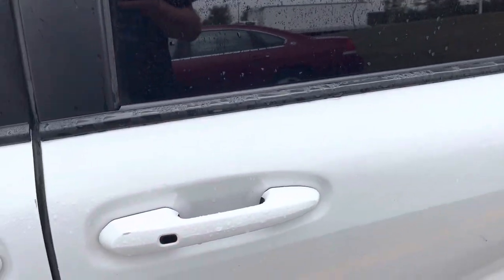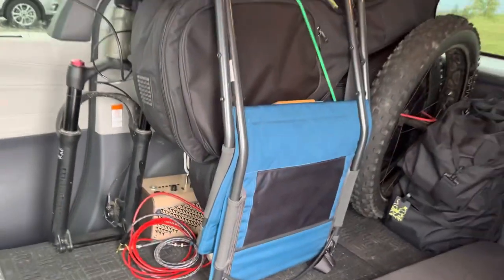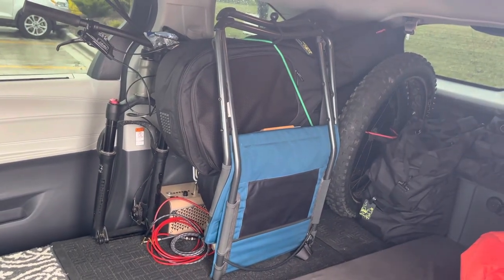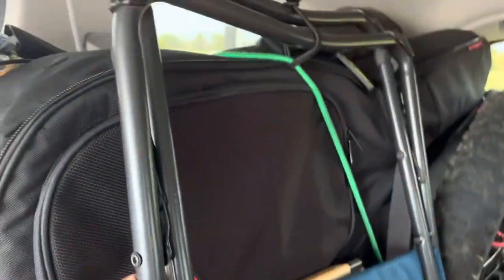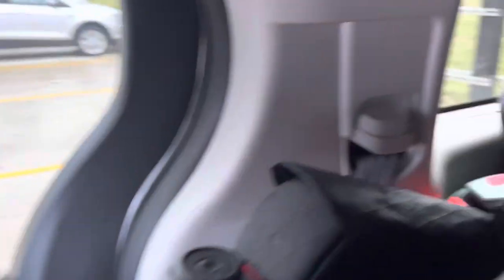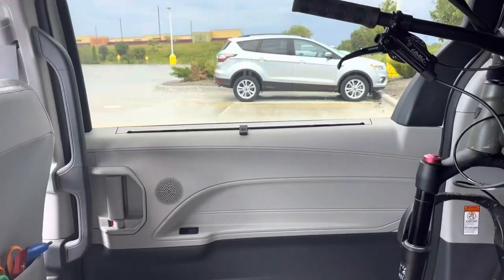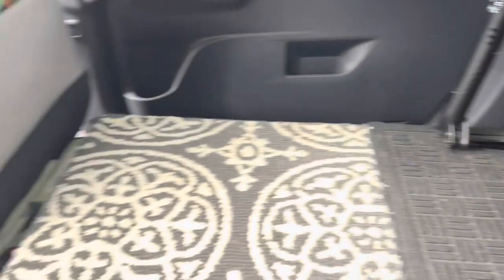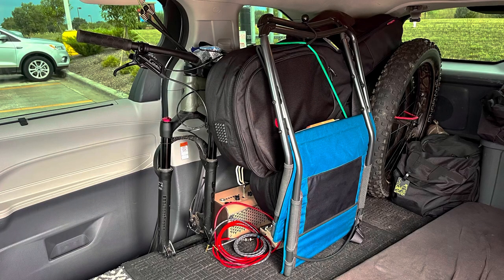Toyota Sienna Hybrid Van Life Organization ft. Bungees (Bungee Cords) Nomad Vanlife